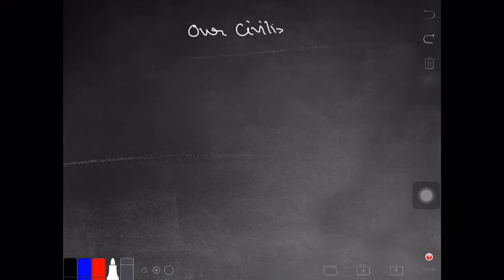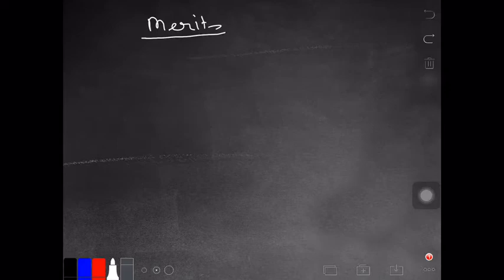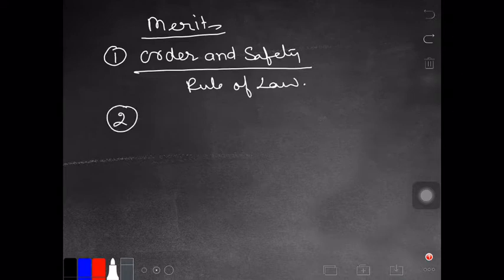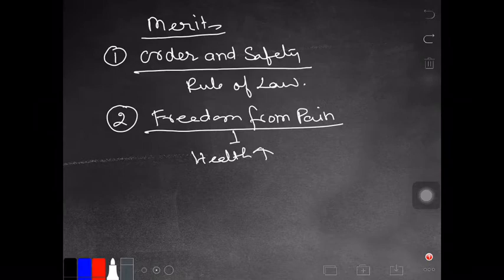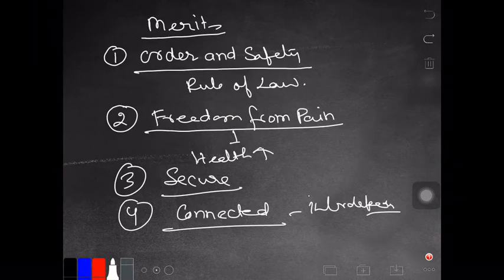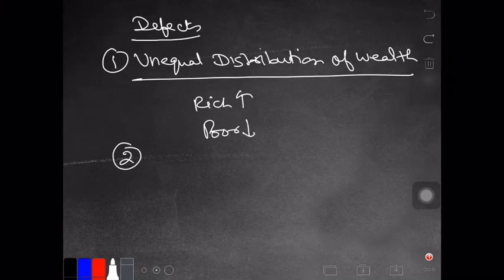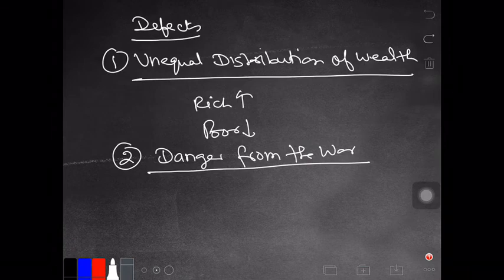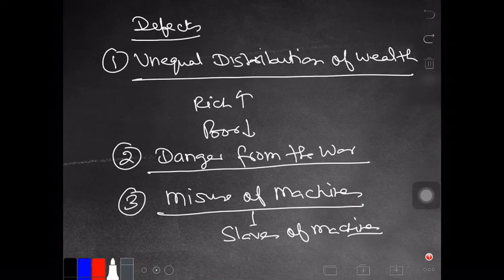Our Civilization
This video is for Bsc Students